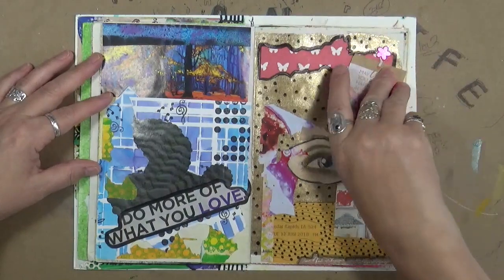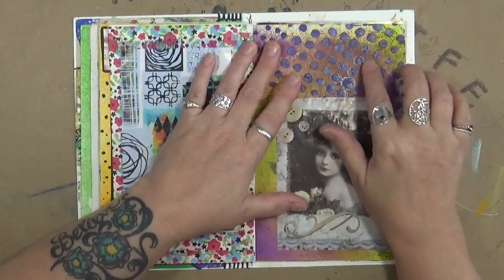Just Play Journal